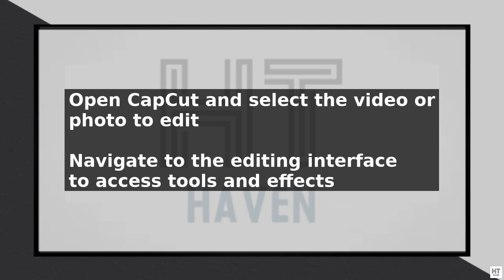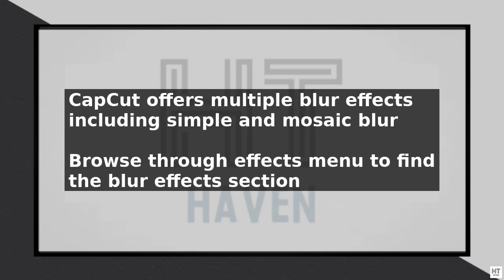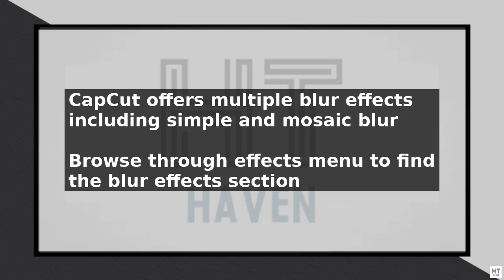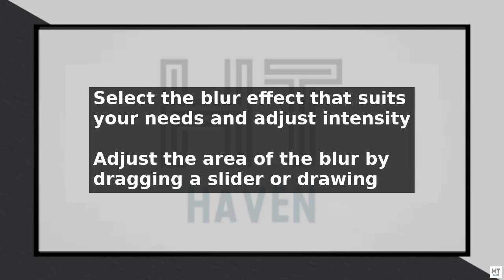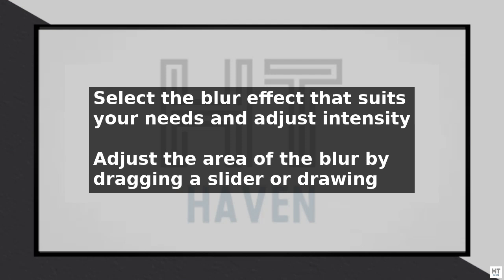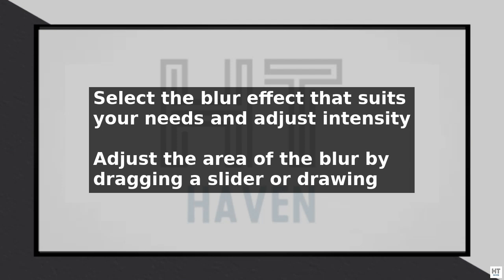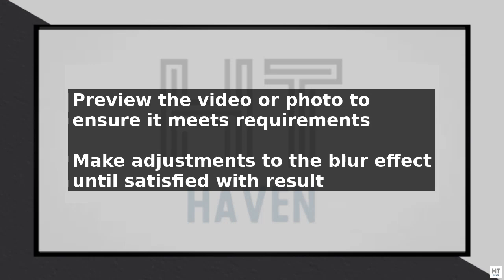How To Add Blur Effect In CapCut (2025)